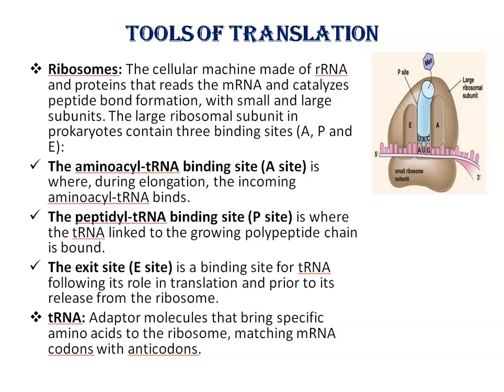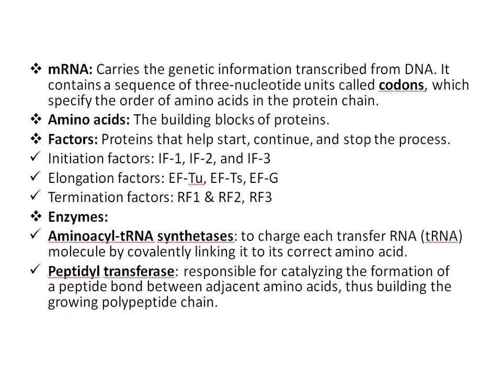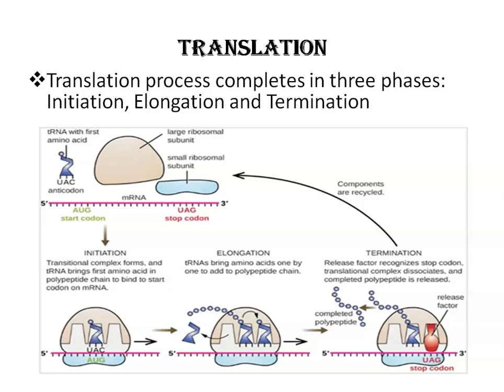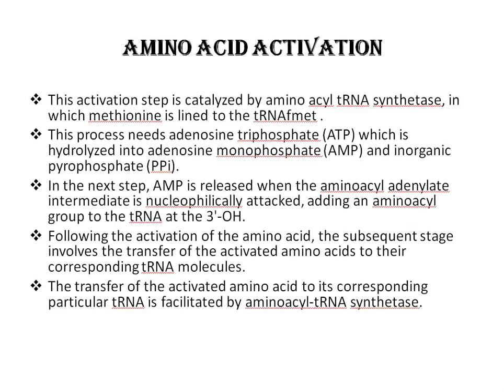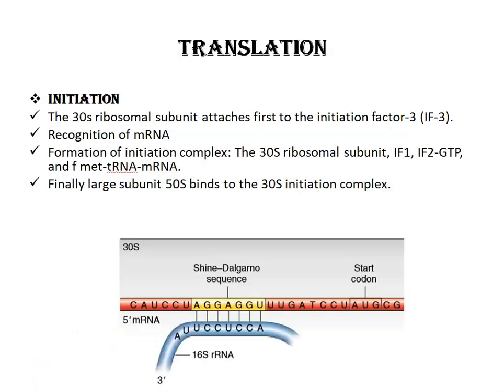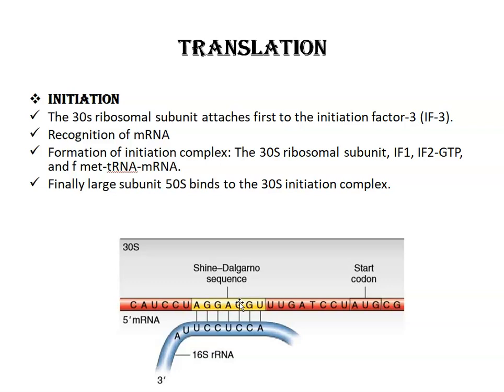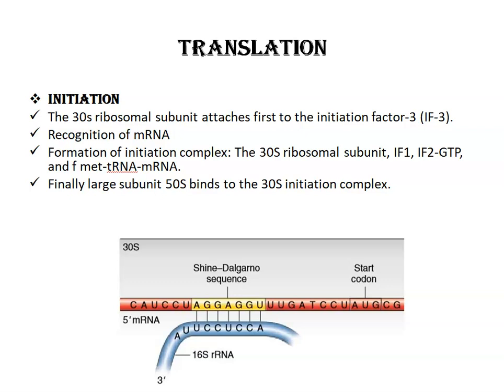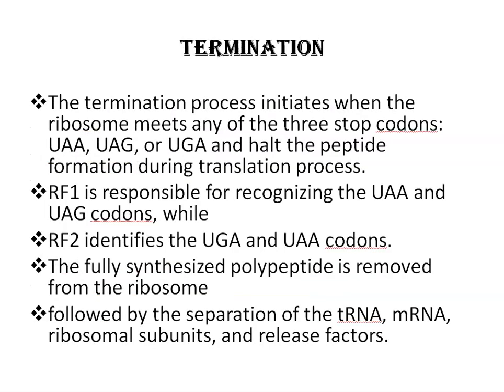TRANSLATION IN PROKARYOTES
Translation involves translating the sequence of a mRNA molecule to a sequence of amino acids during protein synthesis.
Ribosomes in the cytoplasm or endoplasmic reticulum synthesize proteins after the transcription of DNA to RNA in the cell's nucleus.
The entire process is called gene expression.
Translation occurs in three stages: initiation, elongation and termination...